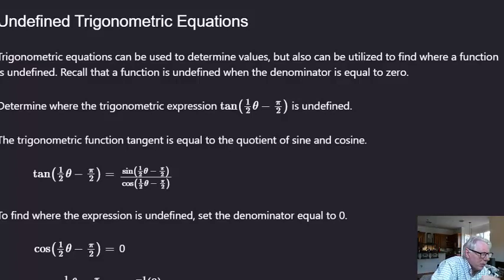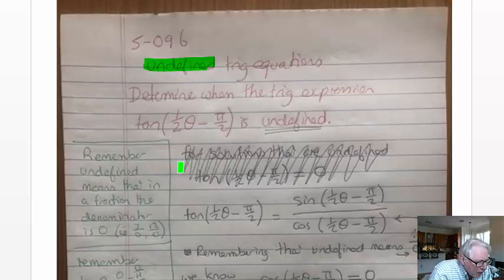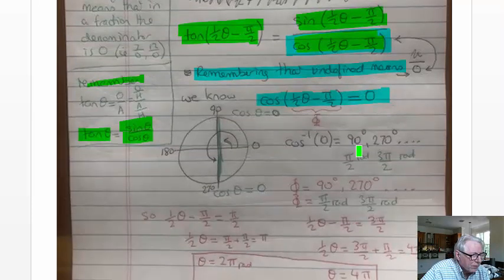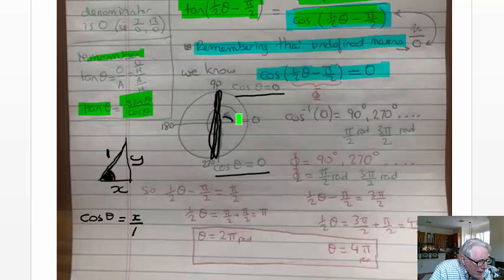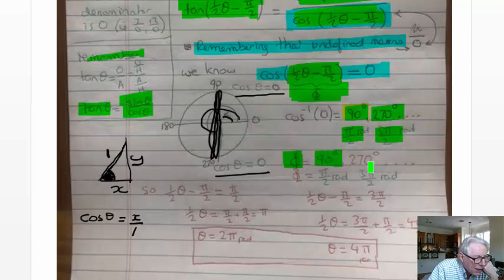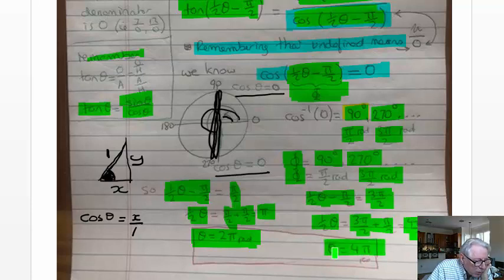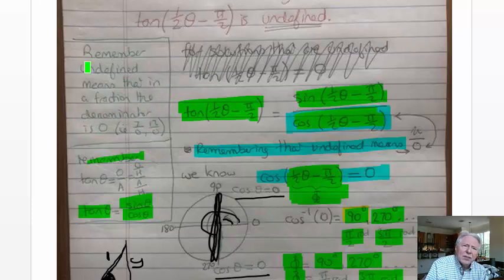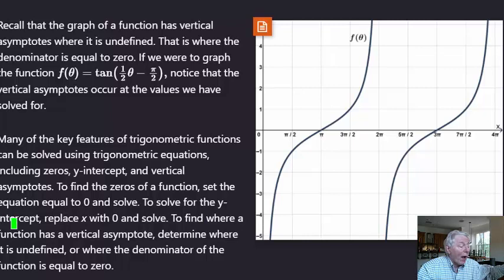Emily 5 09 6b